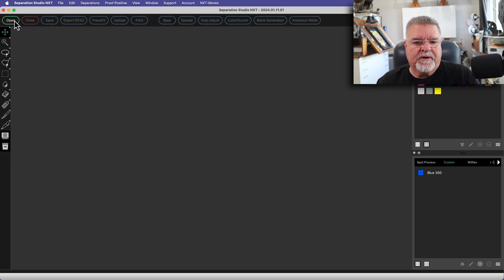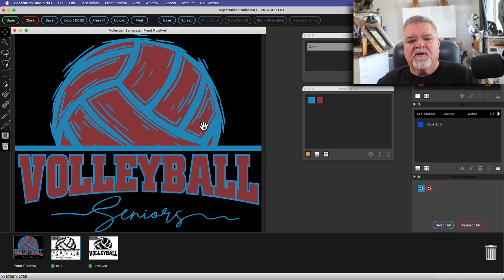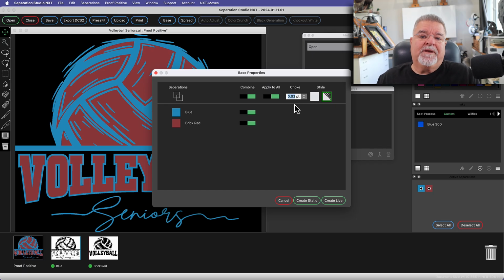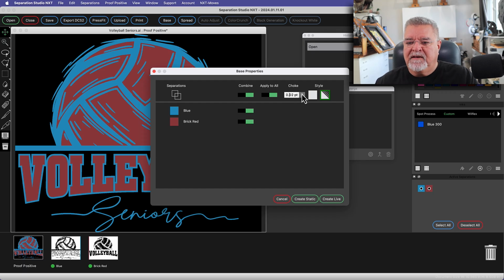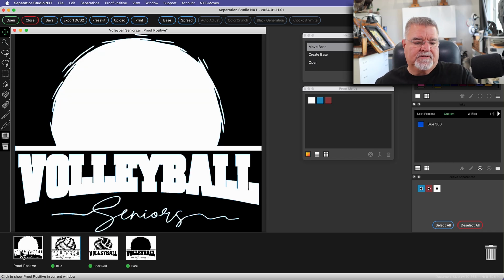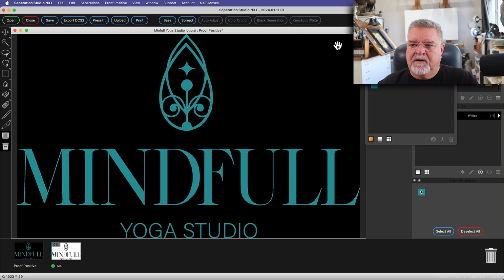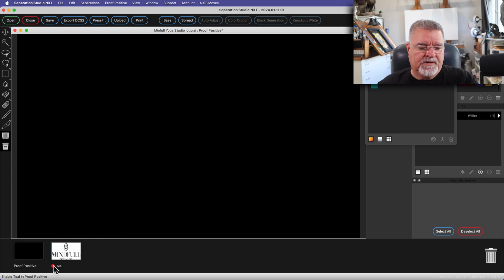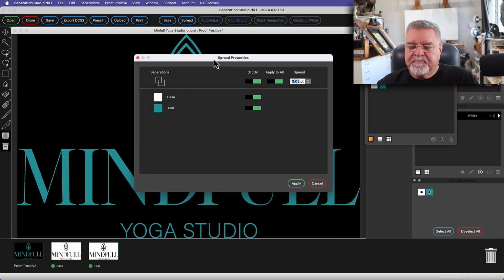Separation Studio NXT - Print Like You've Got a Big Press - Choke and Spread - with Dane Clement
Legendary Artist and Screen Printer Dane Clement does a walkthrough of how to use the Choke and Spread features of Sep Studio NXT so that you can print like you've got a big press.